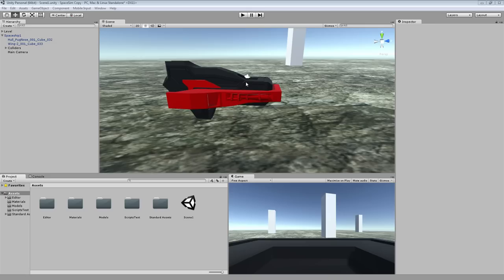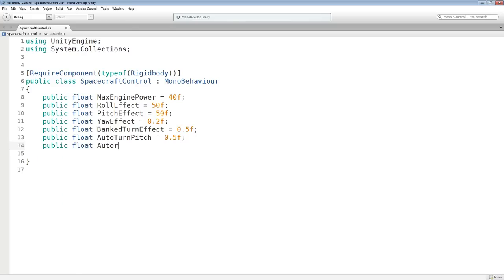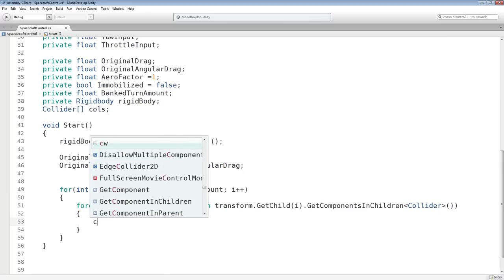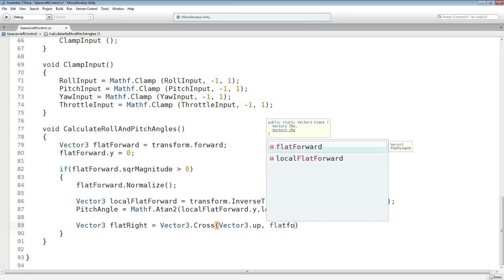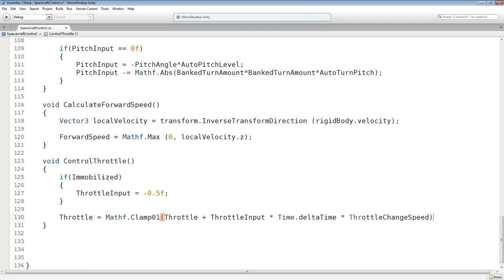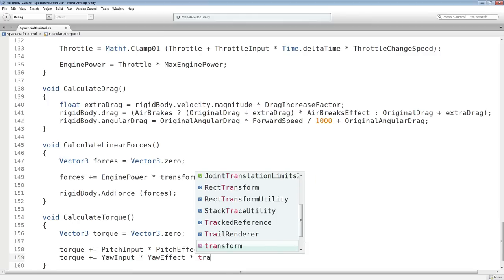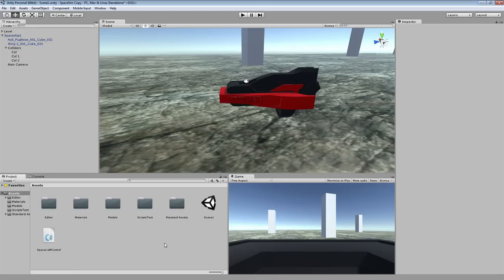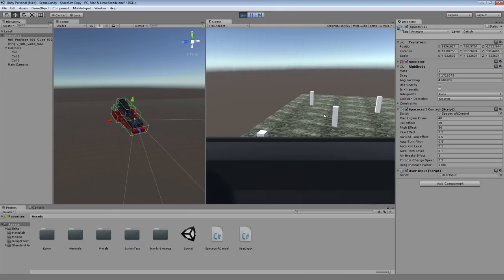Unity 5 Tutorial Space Simulator Part 1 Controlling Our Spacecraft